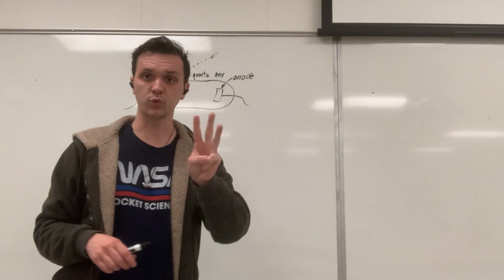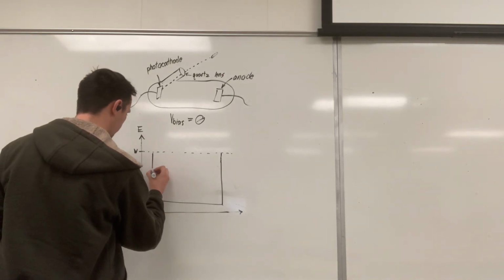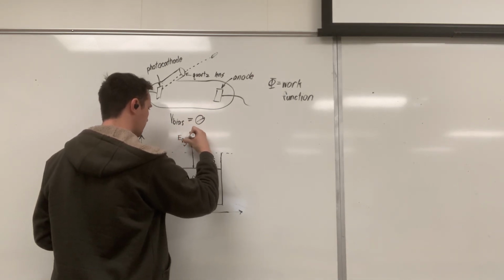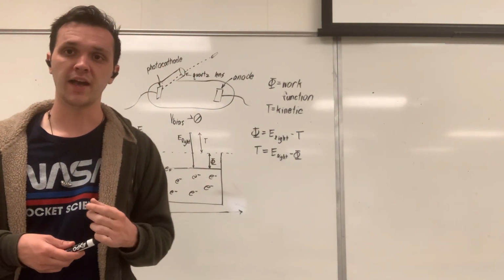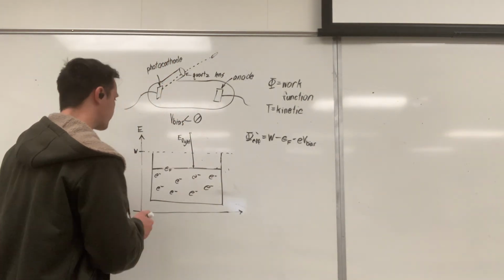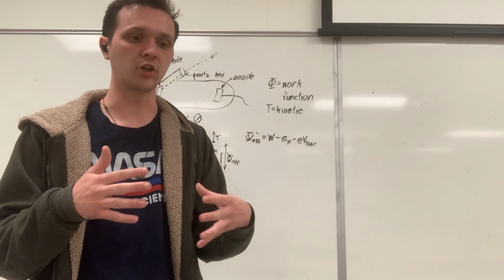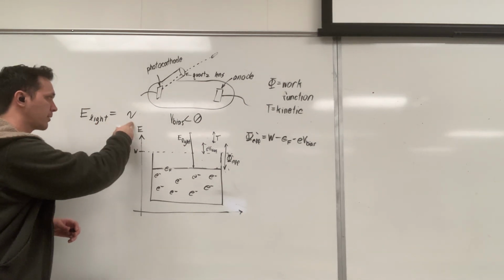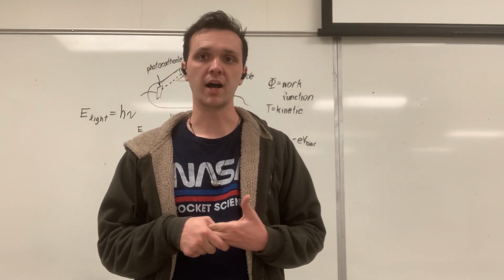PHYS 142W - The Photoelectric Effect According to Solid State Physics